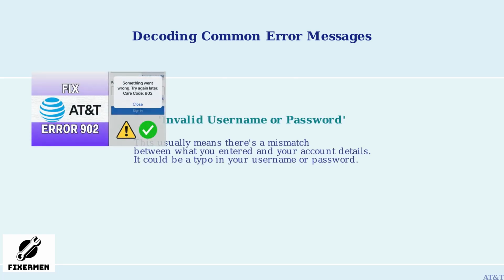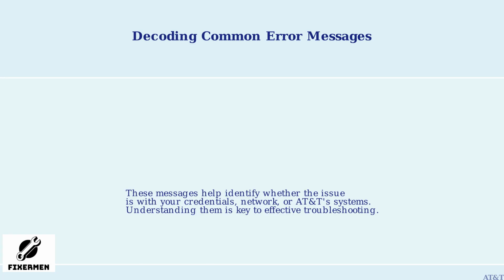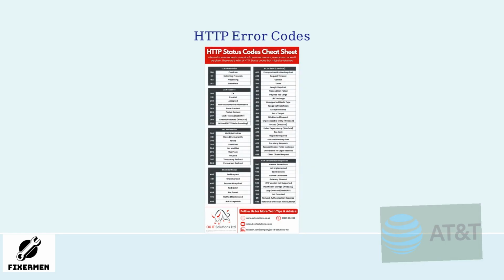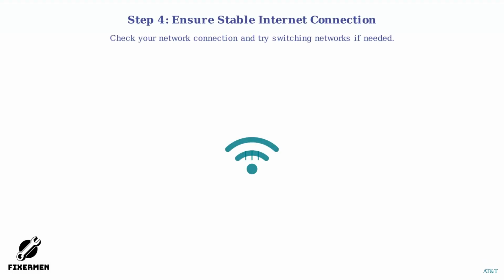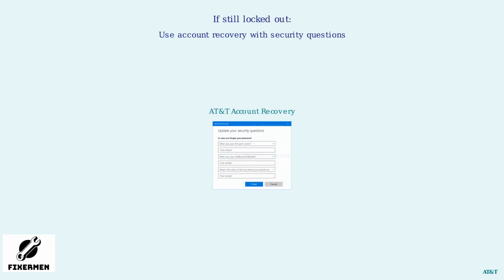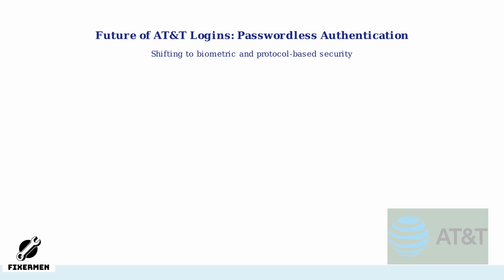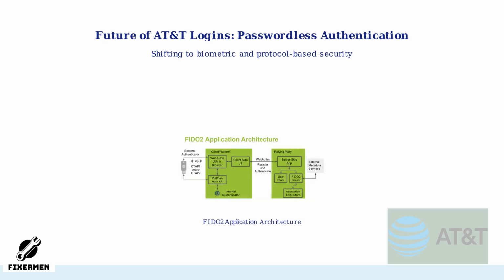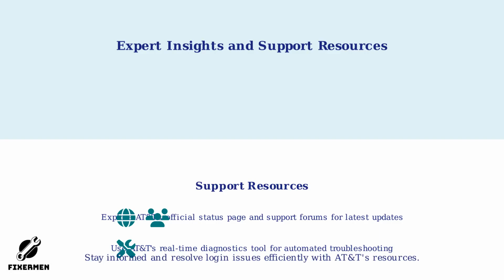How To Fix AT&T Login Error Message Fix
Resolve your AT&T login error message with our step-by-step guide. Get back online quickly and easily with effective troubleshooting tips.